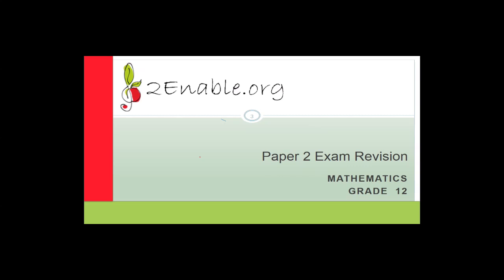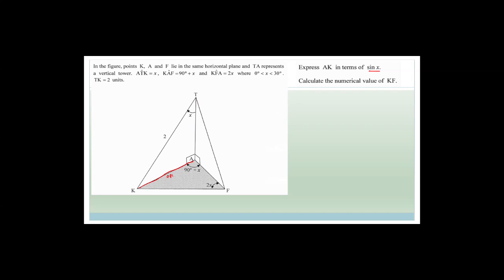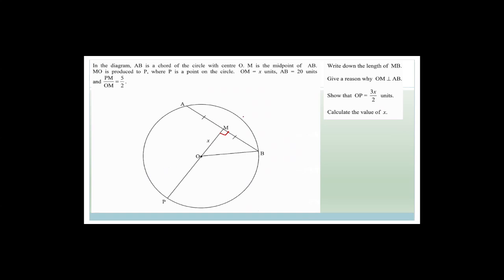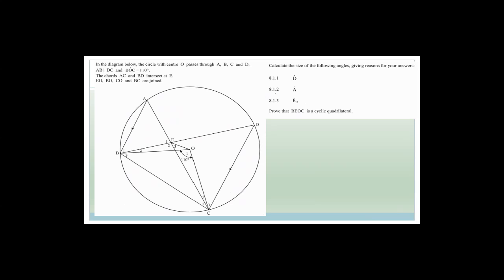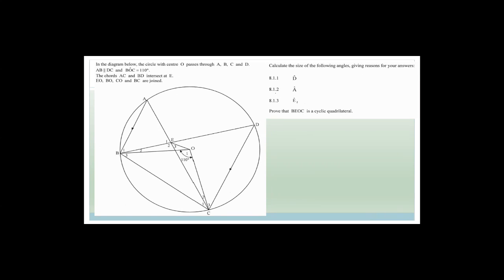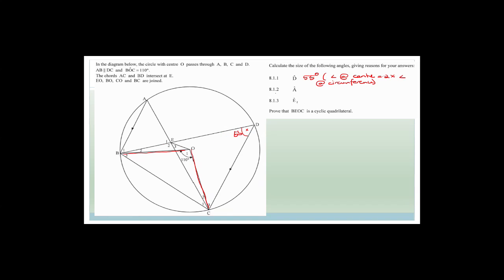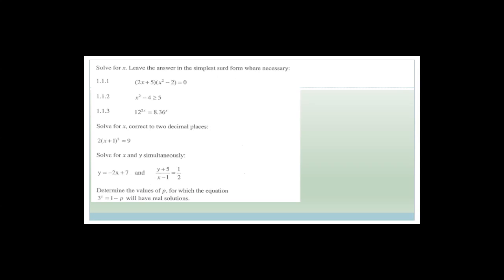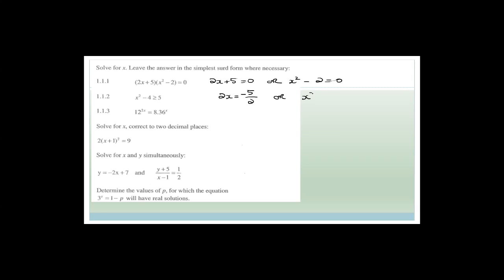Exam Revision Week 30.1 Revision